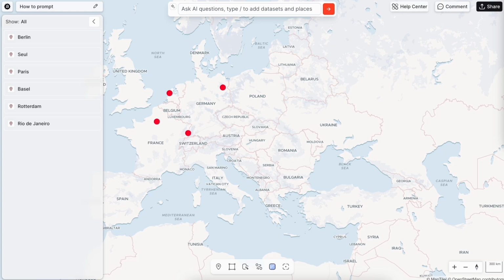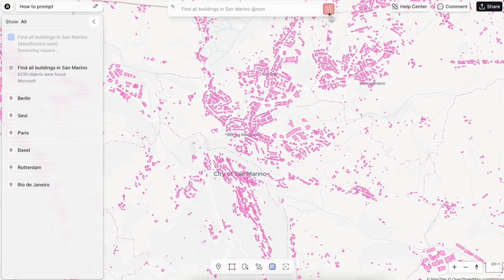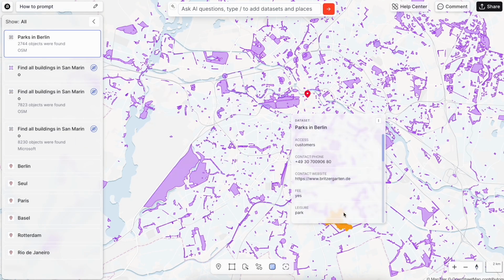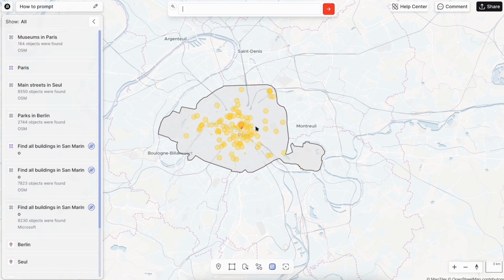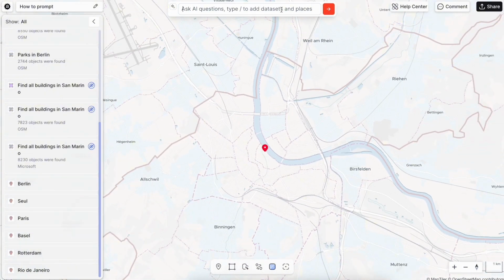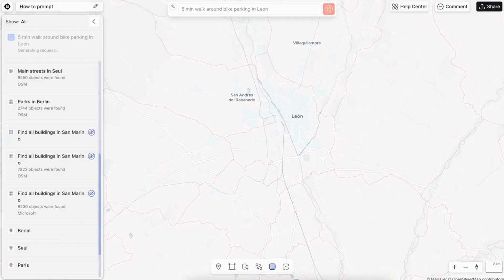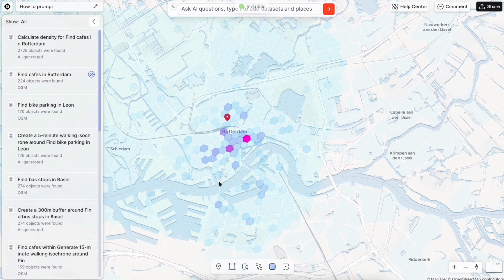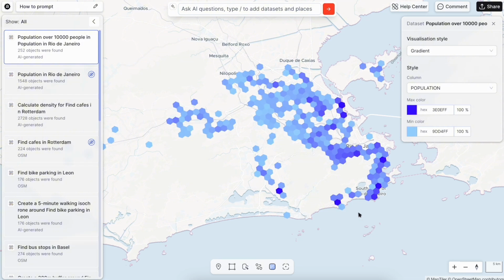How to search for data with a prompt at Aino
In this video, we'll take you through a step-by-step guide to using Aino AI, an intuitive tool that empowers you to unlock insights from your data with ease.

🎧 Turn up the sound!

After the video you’ll be able to write the effective and short prompts for your analysis, visualise data and searches for data in different sources.

• Gathering data from open sources: Learn how to leverage data from OSM, Microsoft, and Overture Maps to build your analysis foundation.
• Defining your scope: Discover how to use geometry to set boundaries for your data, focusing your analysis on specific areas of interest.
• Text2SQL for efficient filtering: Master the art of using simple, natural language questions to filter your data with Text2SQL
• Complex prompts: AI solves multiple tasks in one prompt, it might be handy for building buffers and isochrones.